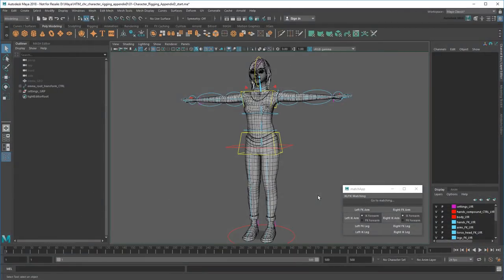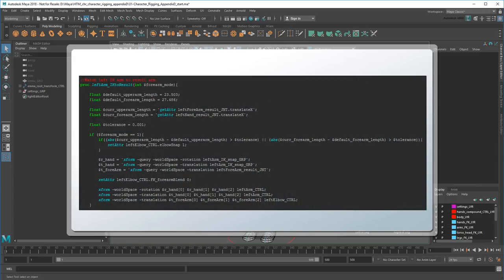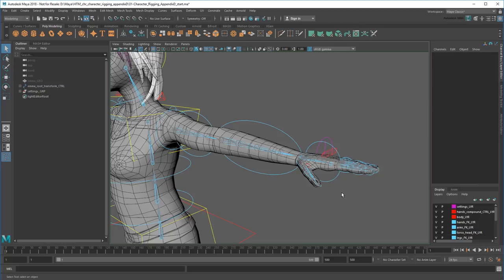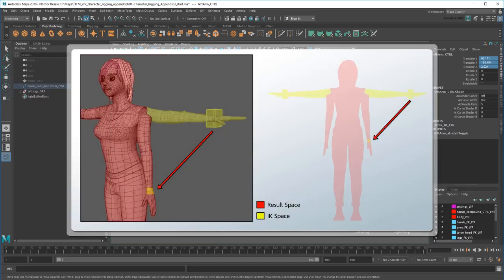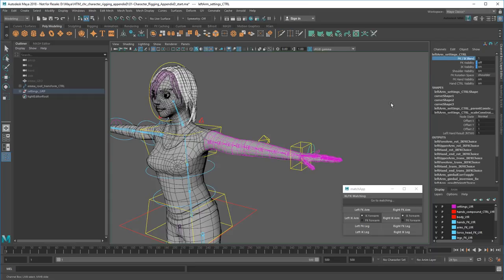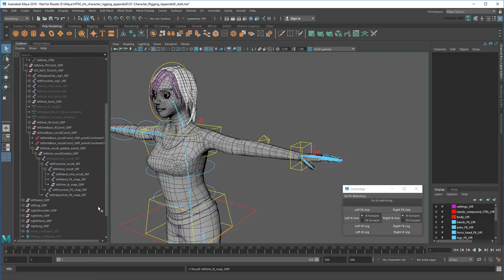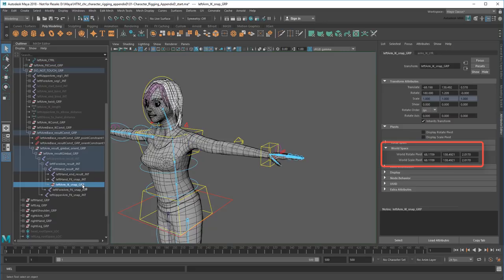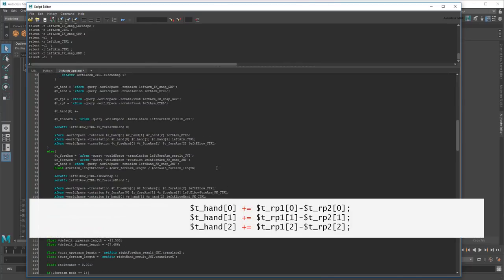Creating a Character Rig: Appendix D - Freezing T-Pose as the zero position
(Note: Due to the custom nature of this rig, it's really ideal for film / tv / animation.  For a rig more optimized for video games, go here instead In this video, I show you how to set the default position of the IK Arm controls to 0,0,0 without breaking functionality.